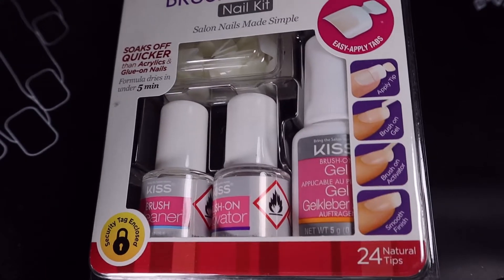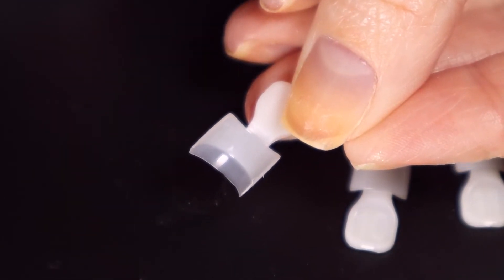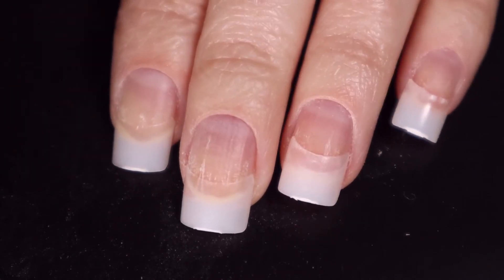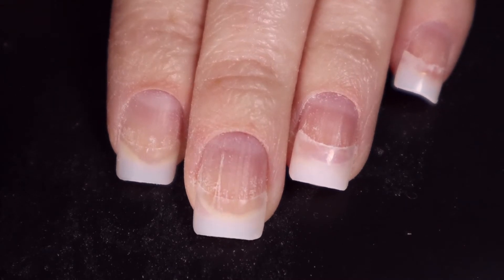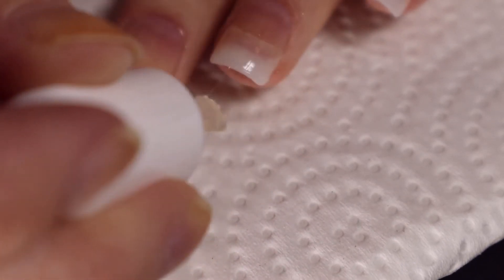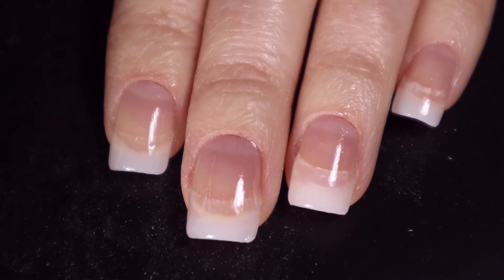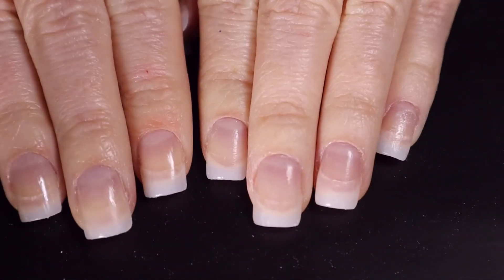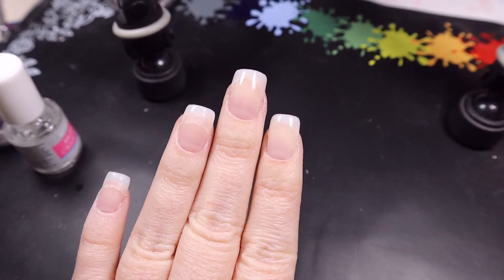Kiss Brush on Gel Kit Demo/Review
Hi all! So I've been hanging onto this kit for a while because to be honest, I've been intimidated by it. It's not half bad once you put some nail polish over it. Let me know what you think of the results down below!